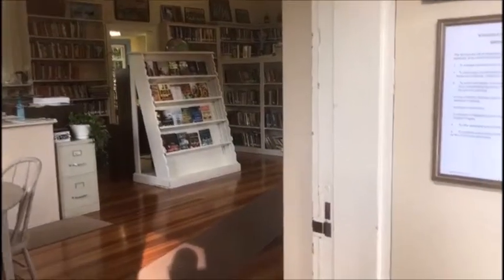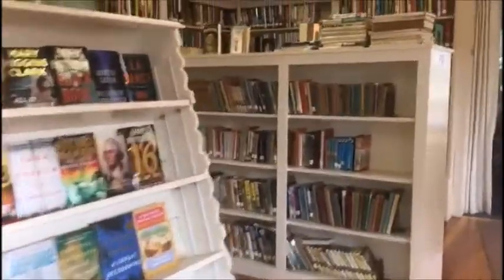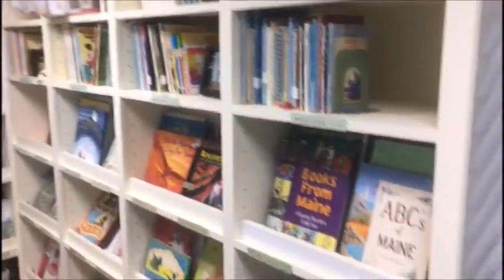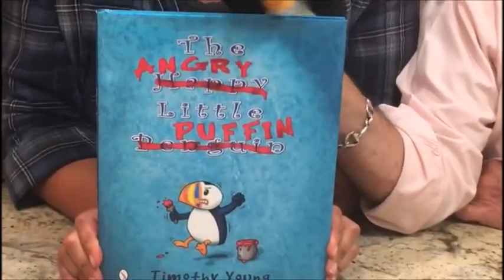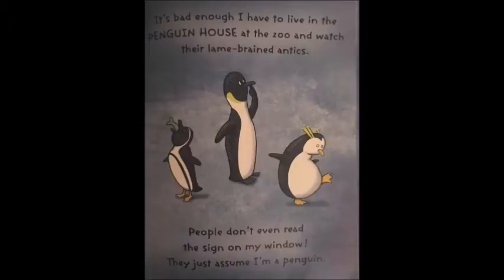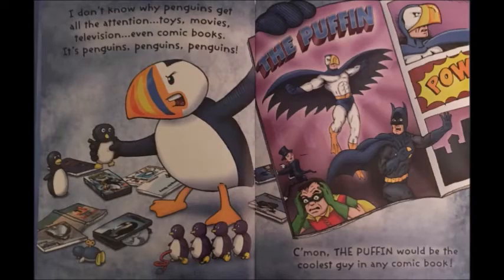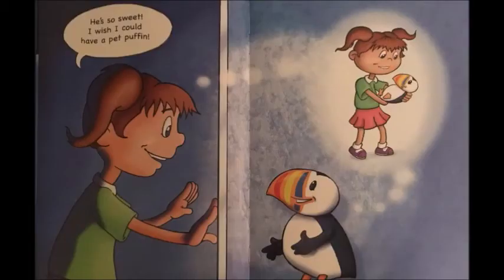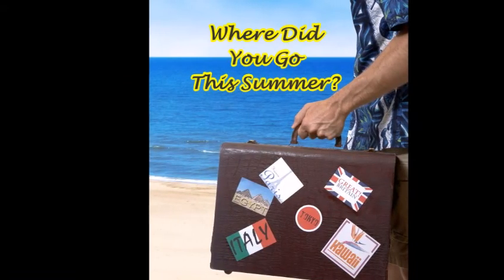Summer Reading - The Angry Little Puffin (2017)